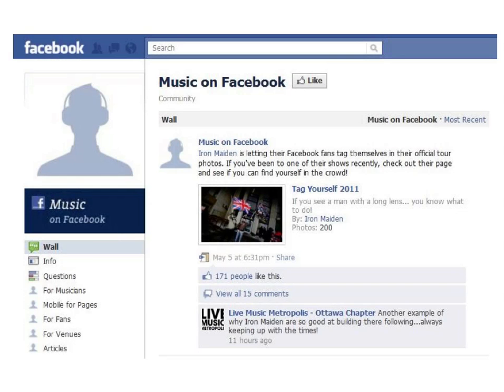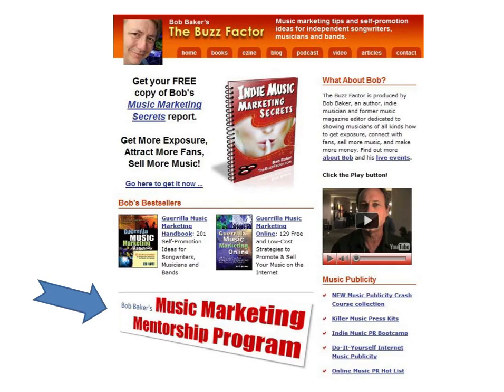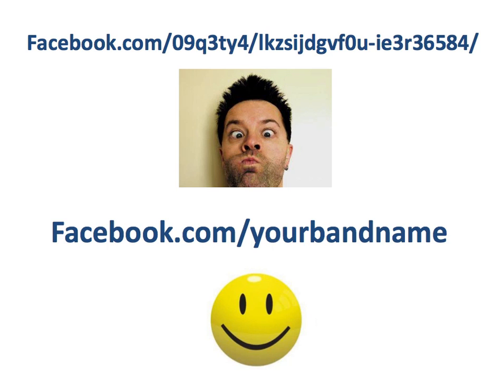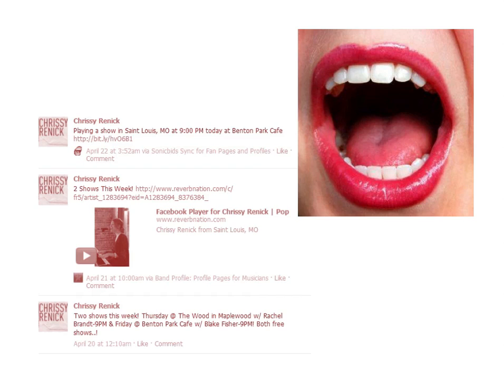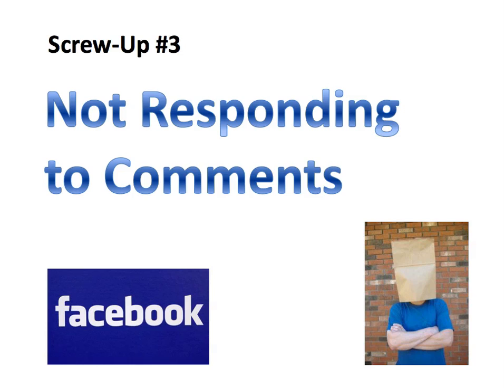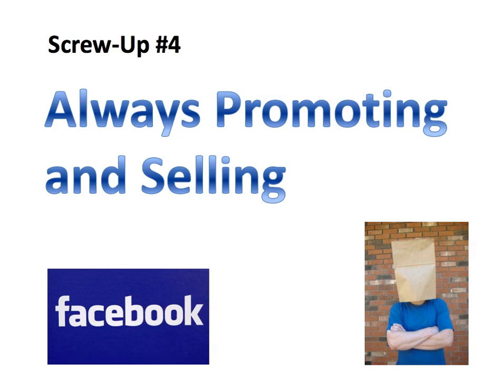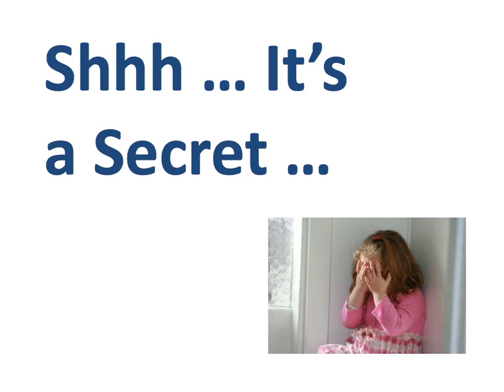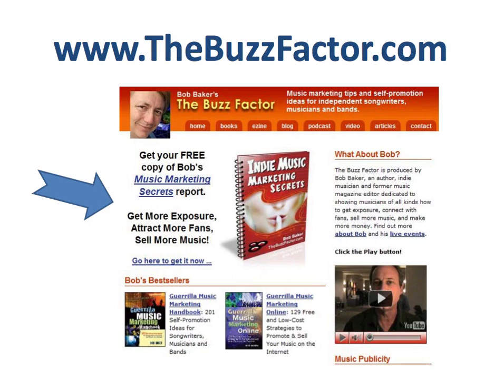Facebook Fan Page Screw-Ups - 5 Biggest Mistakes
Get My Free Collection of Music Marketing Reports and Tip Sheets Lots of artists, bands & music companies have a Facebook fan page. But way too many of them screw up big time when it comes to using a fan page effectively. Watch this clip now to find out if you're making any Facebook promotion mistakes.

The Five-Minute Music Marketer: 151 Easy Music Promotion Activities That Take 5 Minutes or Less

– where you can support the Empowered Artist Movement, my mission to educate, inspire and empower creative people around the world.

Learn more about my various creative endeavors (including music marketing, book promotion, improv comedy, and original art) at:

Facebook fan page marketing
Facebook fan page promotion